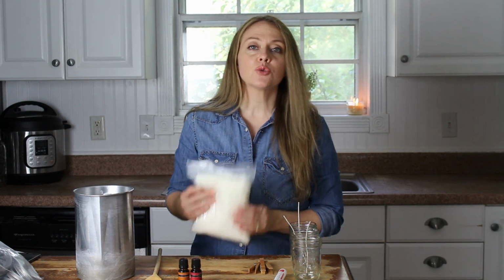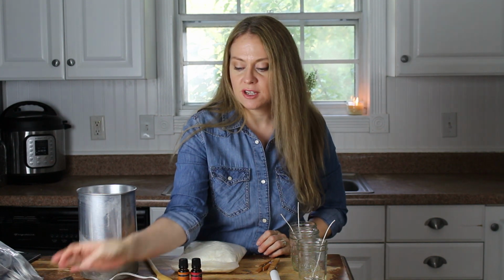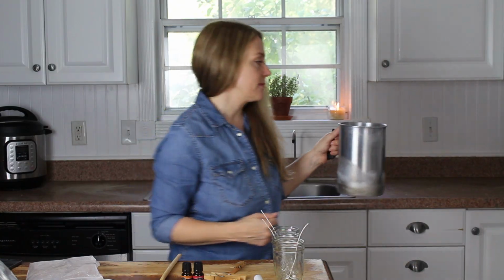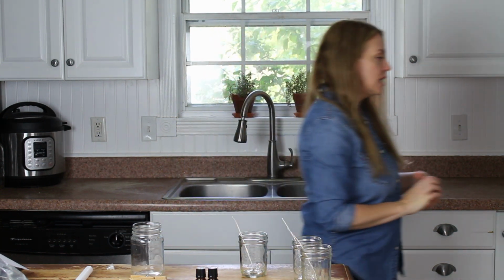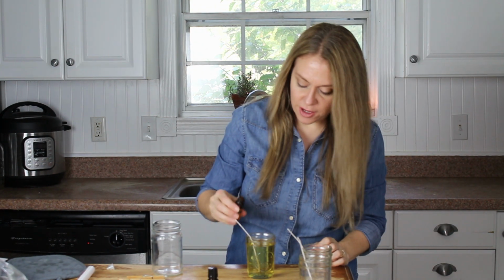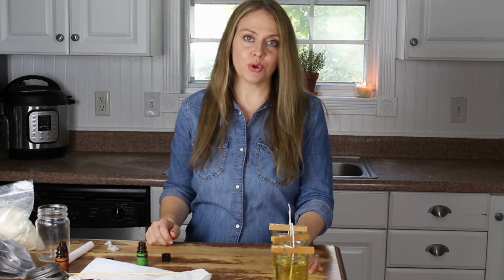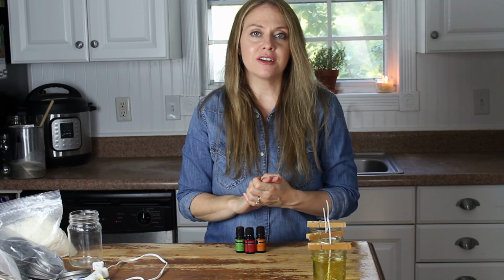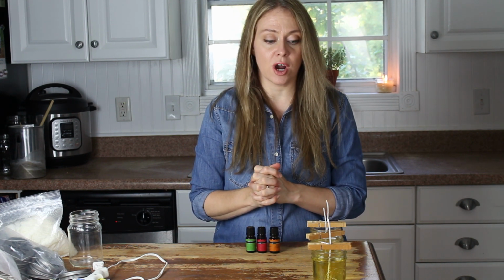How to Make Soy Candles | Easy DIY Tutorial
How to Make Soy Candles with a simple DIY tutorial. I've been making my own homemade soy candles for the past 6 years, and they're so fun! With this easy soy candles tutorial you can whip up a batch of soy candles in very little time!

Note on instructions in the video: I mentioned heating the wax to about 170-180, but I forgot to mention that I don't pour at this temperature. I heat the wax to about 180 degrees, add fragrance (if using), and then pour the wax at around 135 degrees. The blog post linked above has the full and complete instructions.

SUPPLIES NEEDED TO MAKE SOY CANDLES
Soy Wax
Melting Pot/Pitcher
Half-Pint 8 oz. Jelly Jars
Pot to Use as a Double Boiler
Scale (if you need to weigh wax or fragrance oil—the wax linked above doesn't require a scale.)
Glue Gun or Wick Stickers
Mixing Spoon
Fragrance Oil (optional) (These are what I used in the video, and I used one bottle for each candle. They smelled amazing, but the scent throw wasn't great. This one looks like a good one to try, but it would require a scale to weigh out about 1-2 oz. of fragrance oil for the 1 lb. of wax
Decorative Lids (optional)